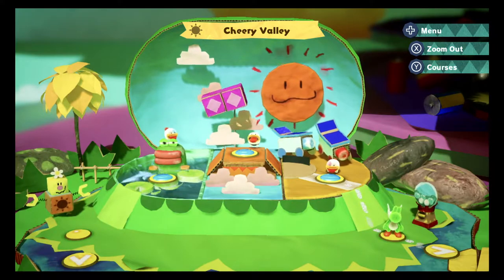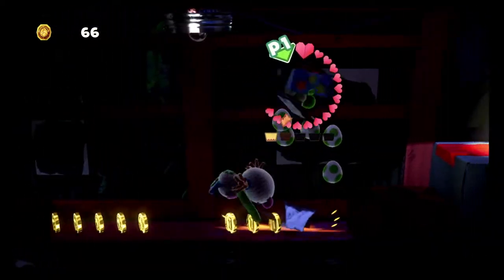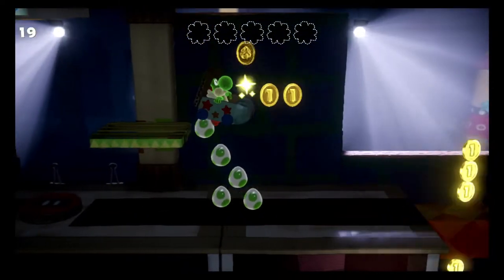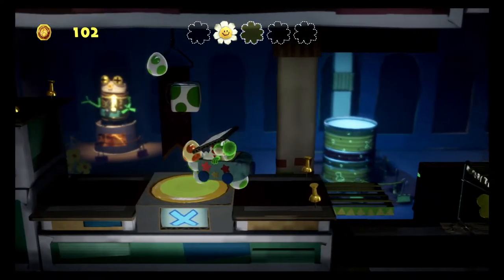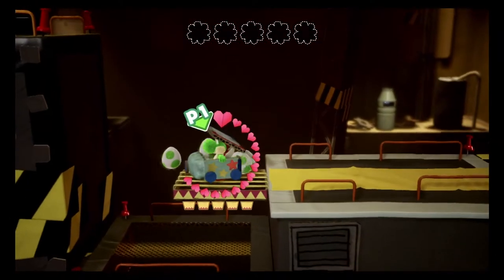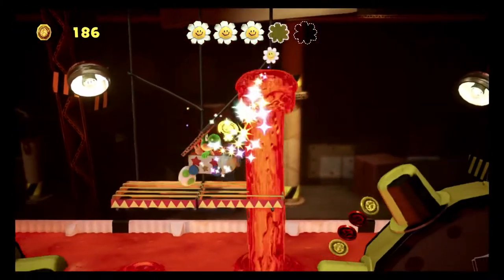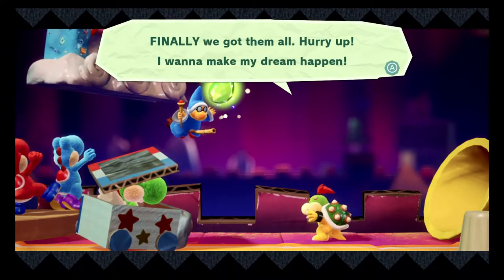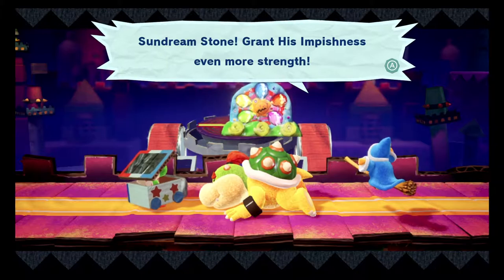【Yoshi's Crafted World】Bowser Jr. Gets his dream (Final)